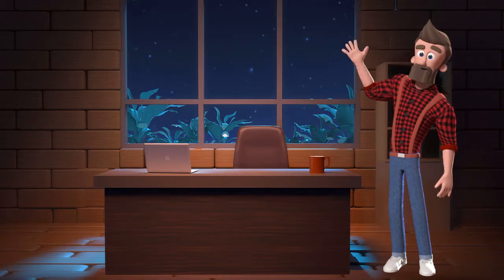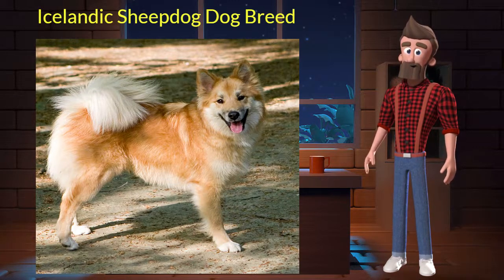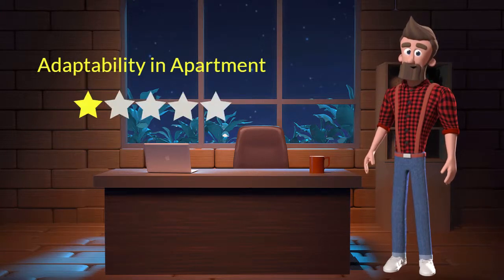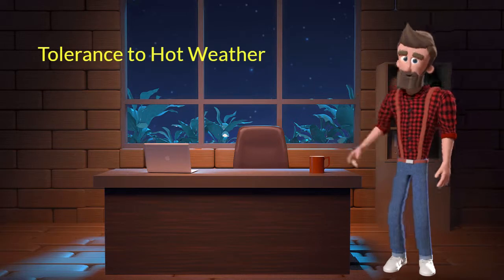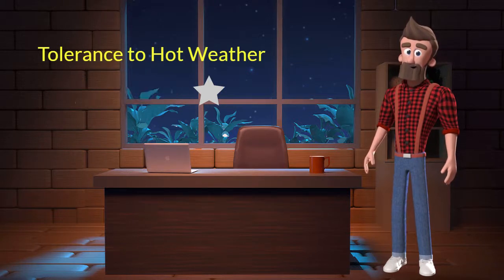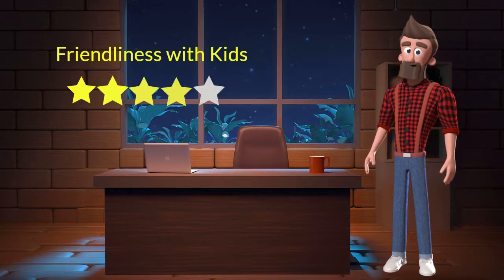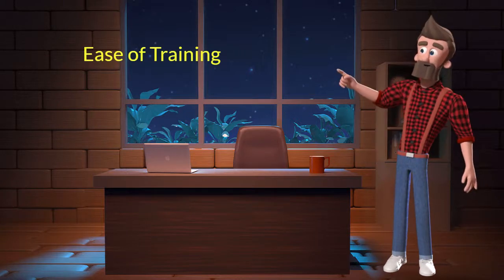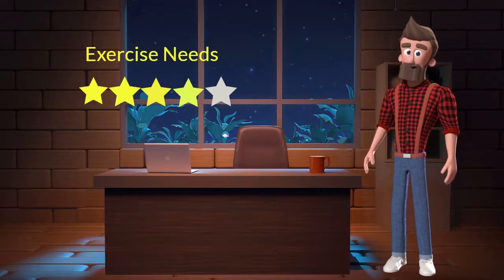Icelandic Sheepdog Dog Breed Information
Thought to be companions to the ancient Vikings, the Icelandic Sheepdog dog breed was used to protect flocks, especially lambs, from birds of prey. They still retain the habit of watching the sky and barking at birds–as well as everything else they see or hear.